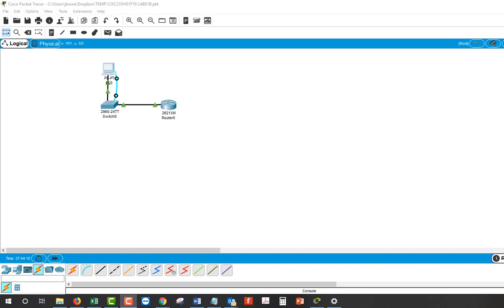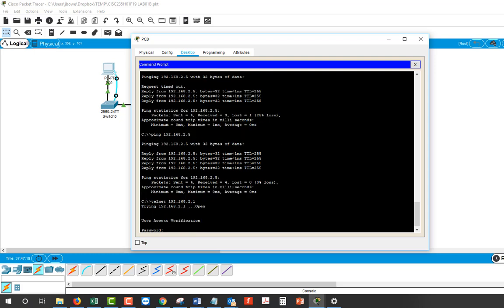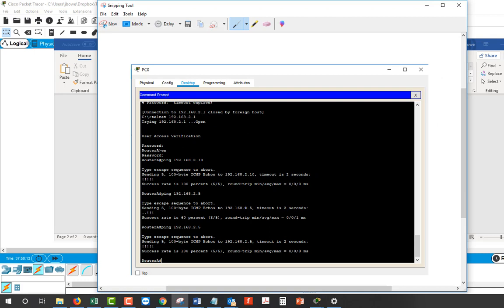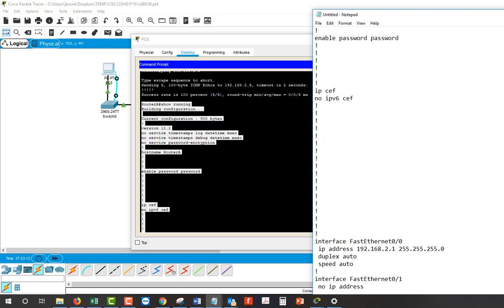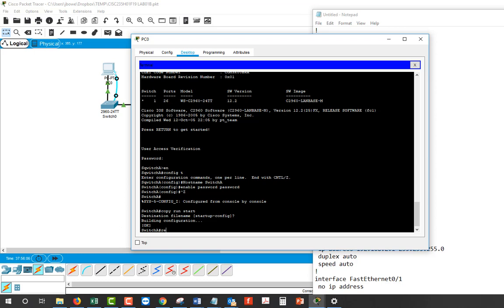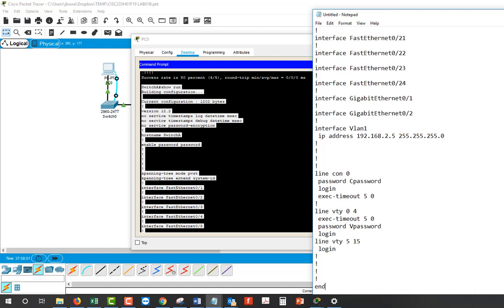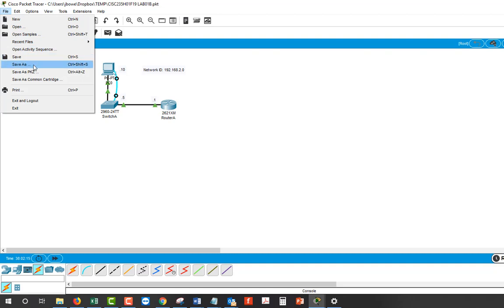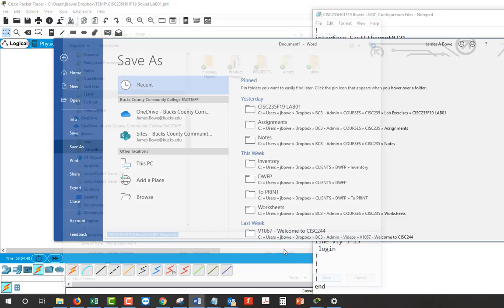V1072 CISC235H01F19 LAB01C How To